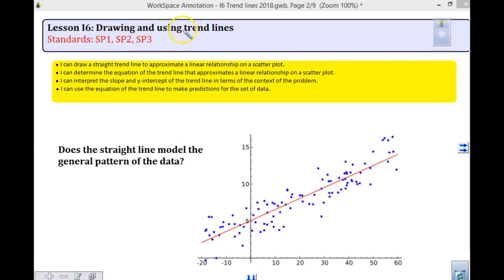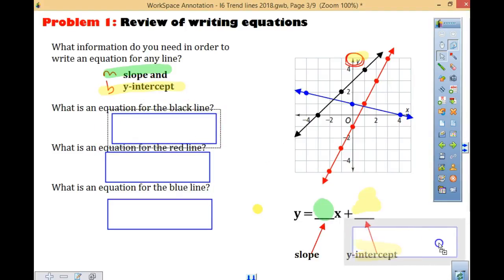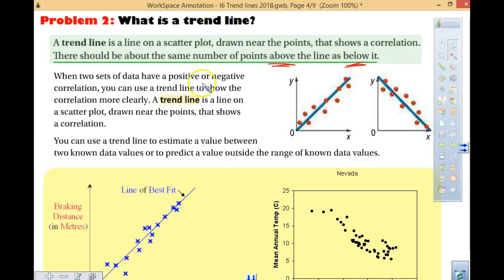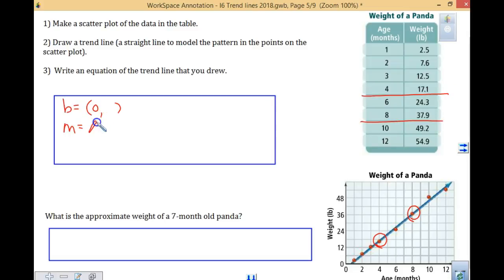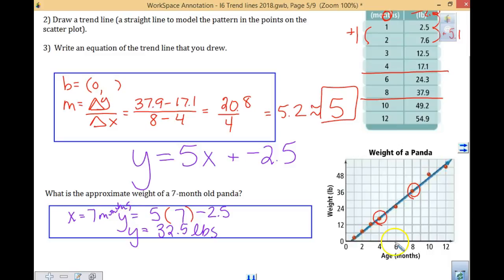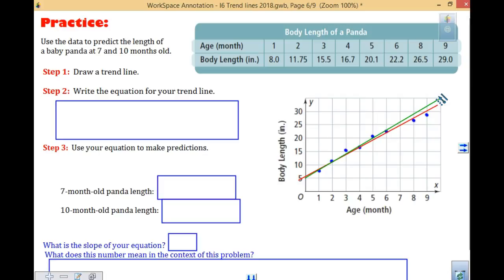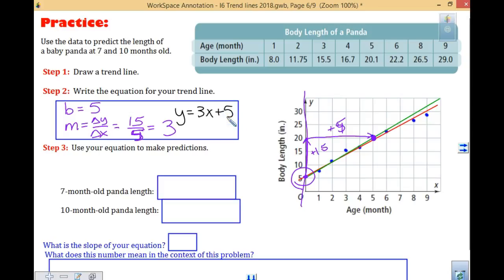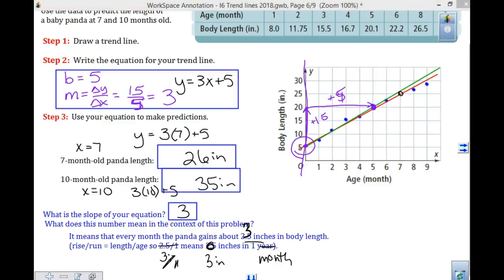M8 I6 2018 write trend lines